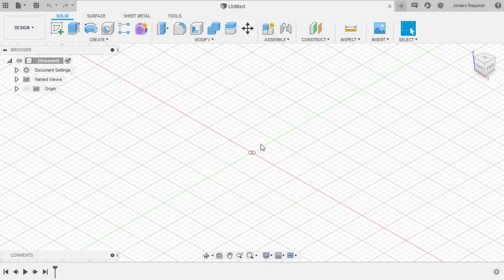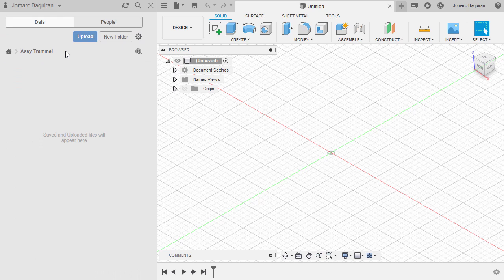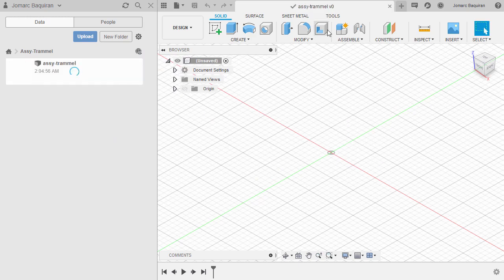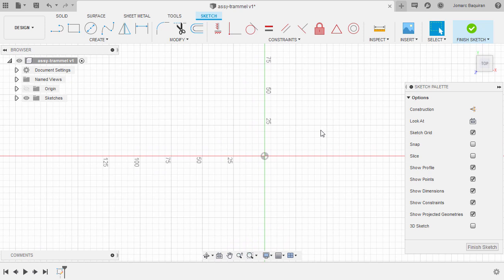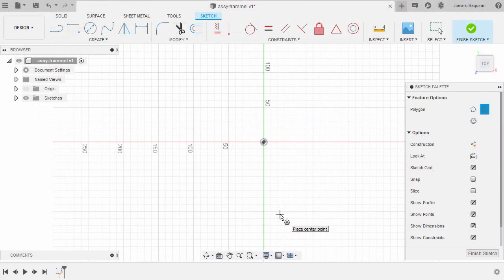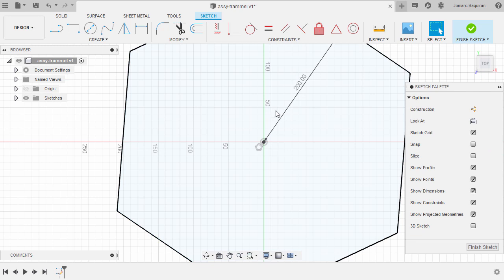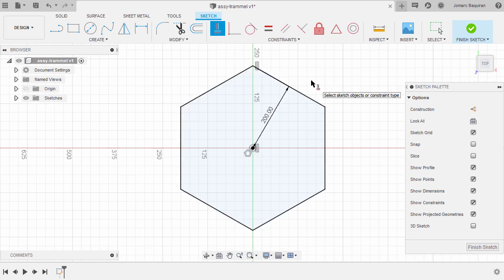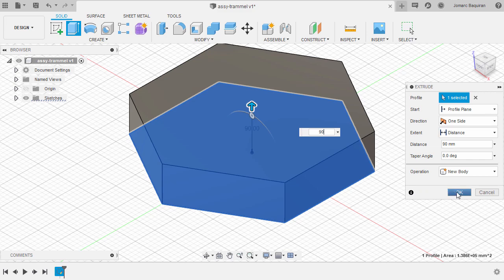Creating the base feature | Fusion 360: Assembly from Scratch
In this excerpt from JMRC'S Udemy course "Fusion 360: Assembly from Scratch", we will start off by creating the base feature of our parent component.

My course recording gear.
USB interface & Mic
Screen cap software

Join us.